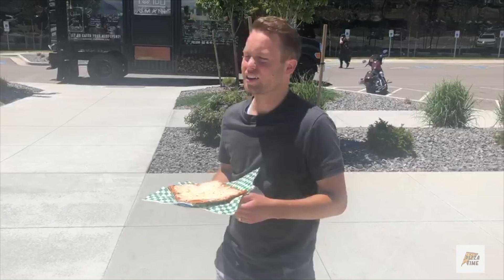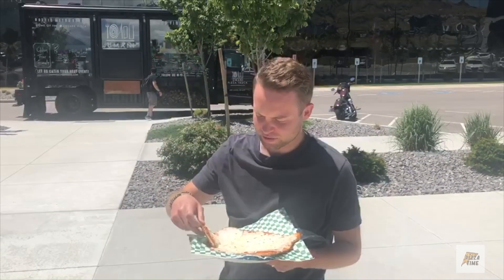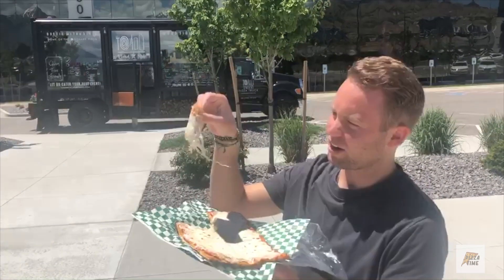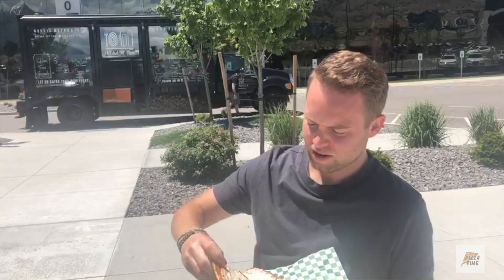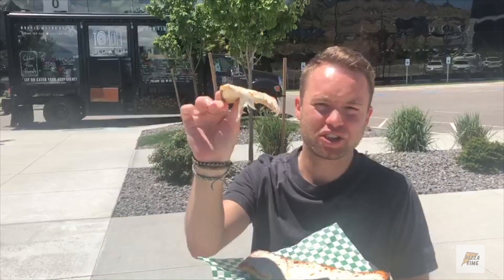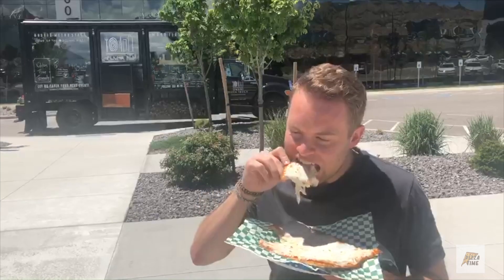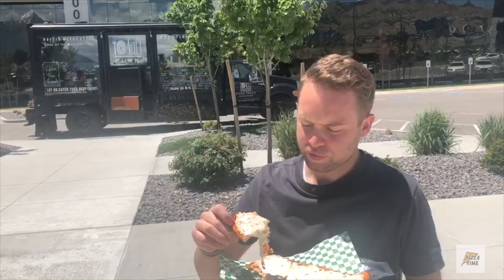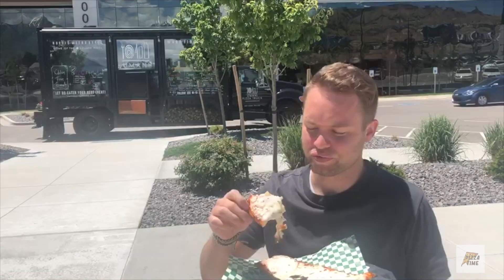Pizza Time || Umani Wood Fired Pizza (Utah Valley) Pizza Time Review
Ty's first solo review of Umani Wood Fired Pizza Truck? How does this compare to others we have reviewed on the channel so far? Can you get good pizza from a food truck? Let us know what pizza you want us to rate next!

Check out the gear we use to make the videos!

MacBook Pro 16"
iPhone XS Max
Apple AirPods
Logitech MX Master 3

Pizza Stone Combo